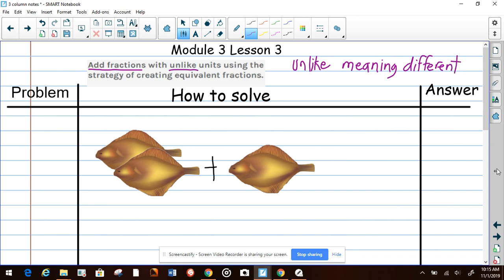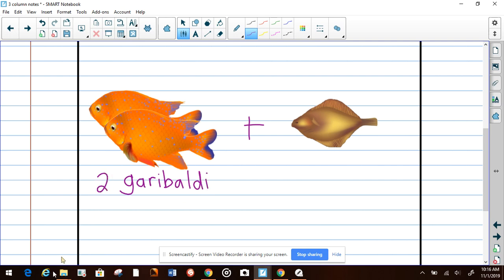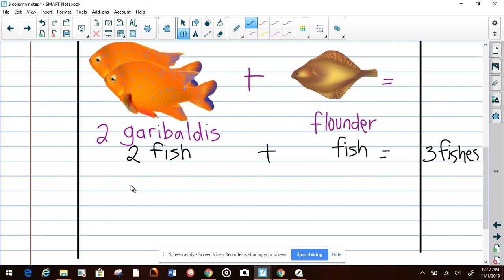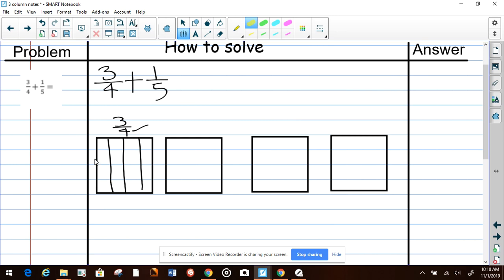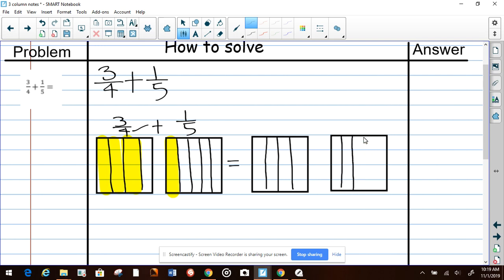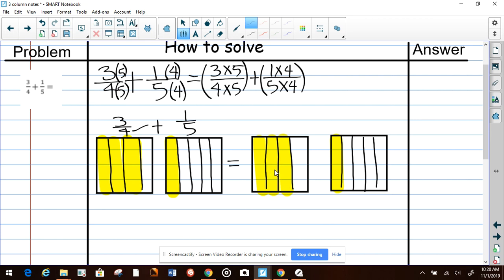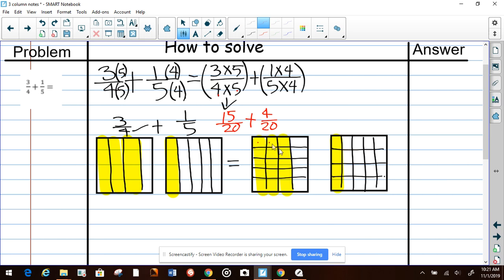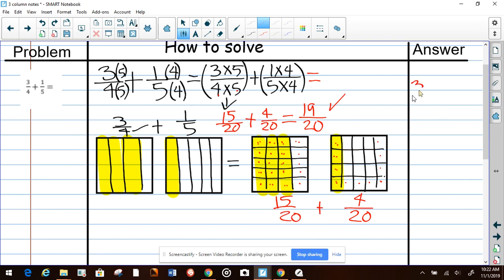M3L3 Adding fractions with uncommon denominators.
Why do we find common denominators.  Check out the answer.